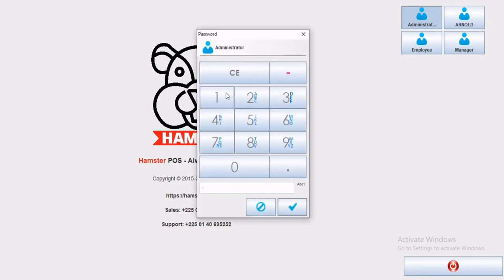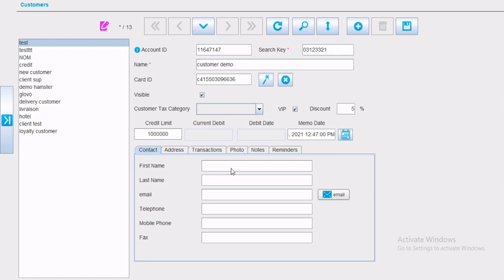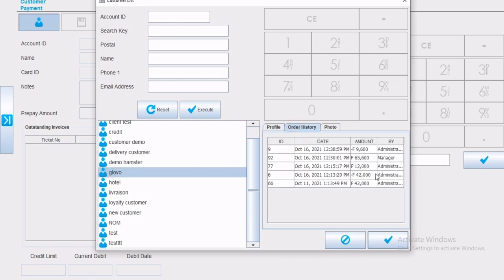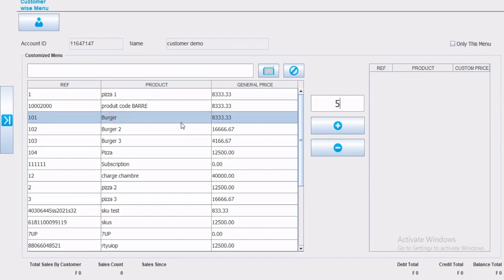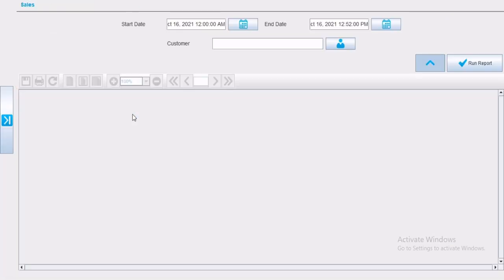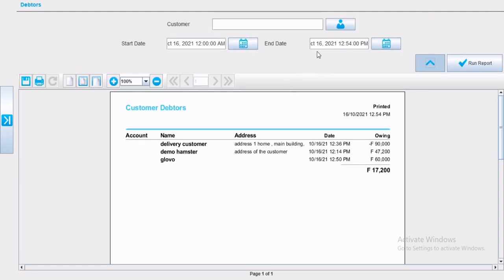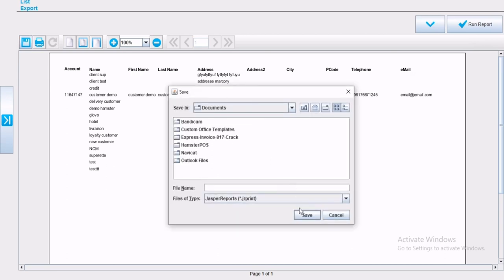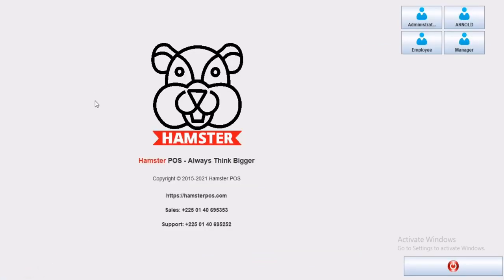Episode 3: CRM , customer relationship management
This is a Full demonstration of Hamster software CRM customer relationship management, explained step by step.

Developed by Hamster POS SARL

For any additional information Hamster software team is happy to help you